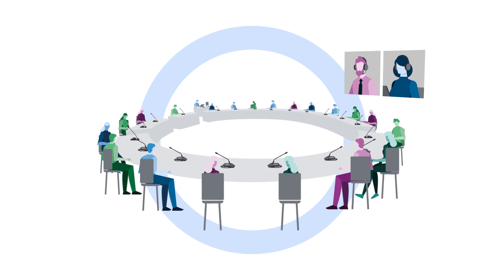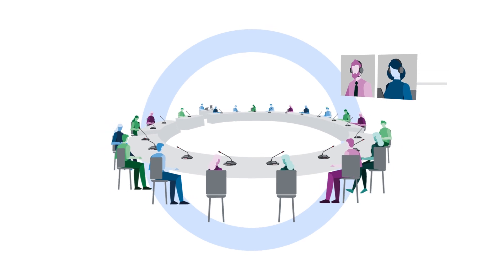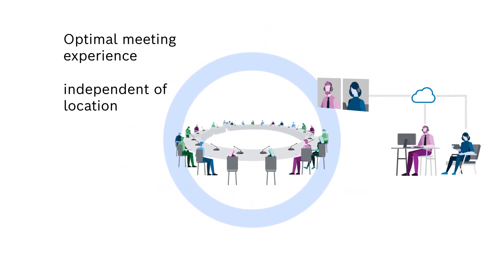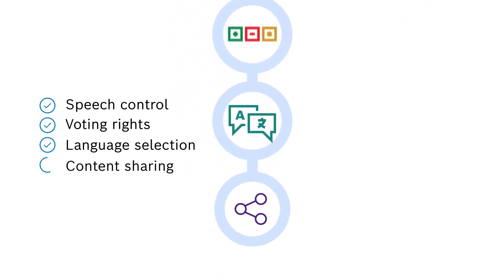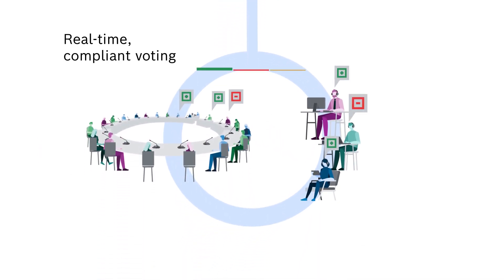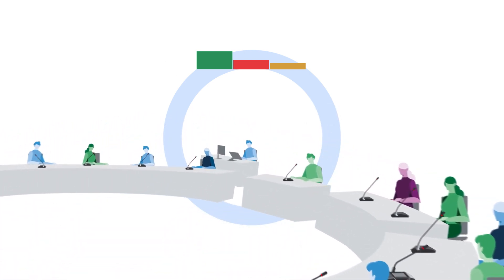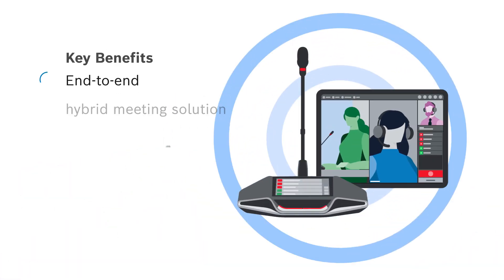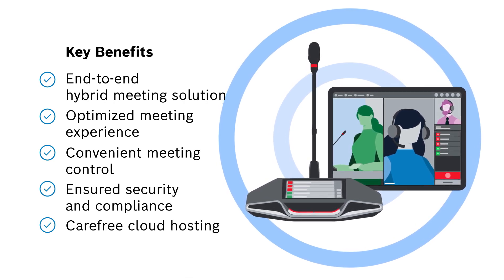What are the key benefits of DICENTIS Hybrid Meetings?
The Bosch seamless hybrid meeting environment provides everyone with equal participation options in an easy to use interface, providing an optimal meeting experience for onsite and remotely connected participants. Find out more in this short video, and get all the details

DICENTIS Hybrid Meetings
Convenient, connected and confidential